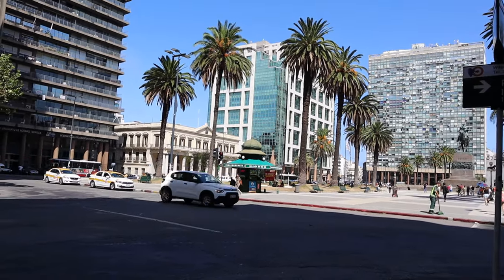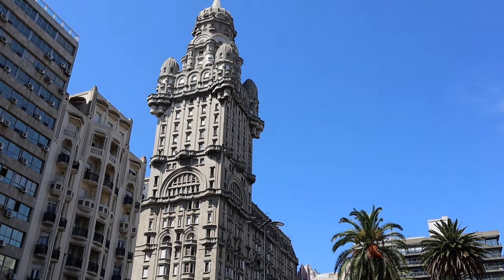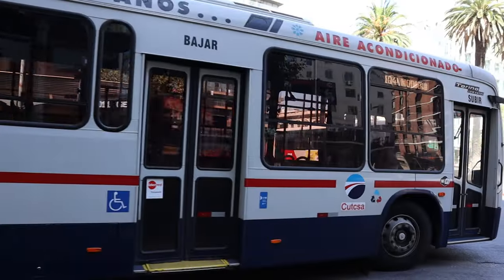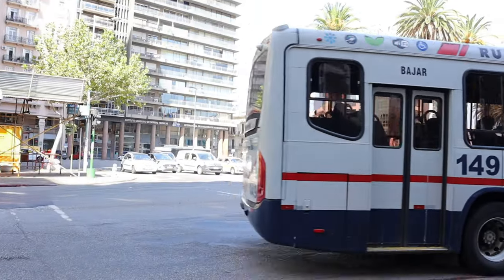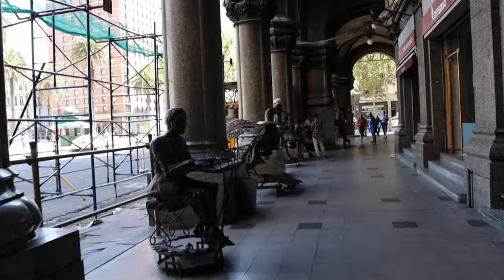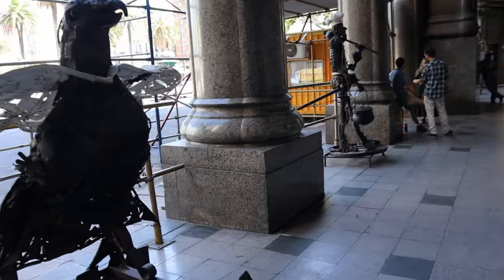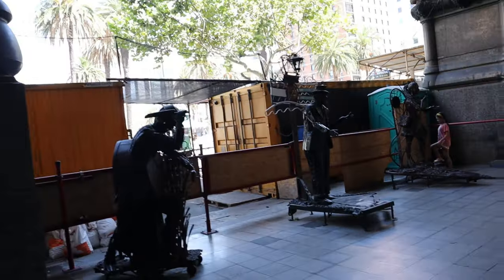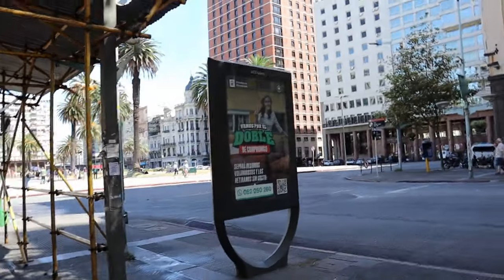Plaza Independencia in Montevideo 4K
Plaza Independencia is a historic public square located in the heart of Montevideo, the capital city of Uruguay. The plaza is a central gathering place for locals and tourists alike and serves as an important landmark and symbol of Uruguayan independence and national identity. Here is a detailed account of Plaza Independencia: